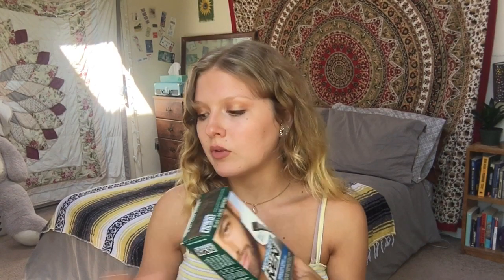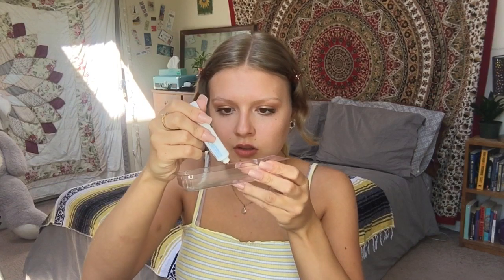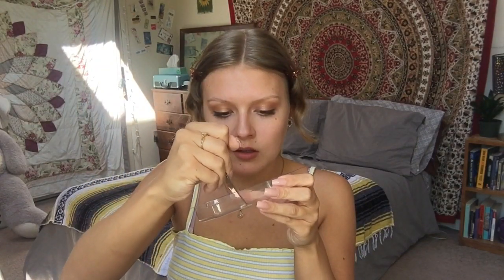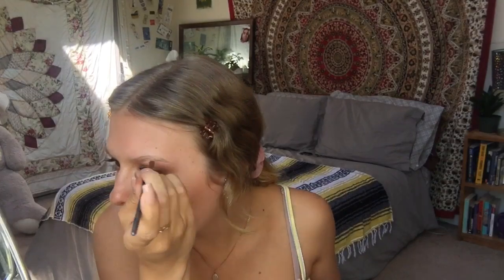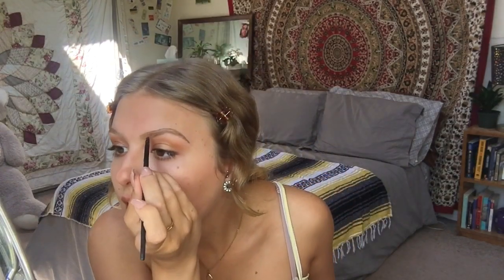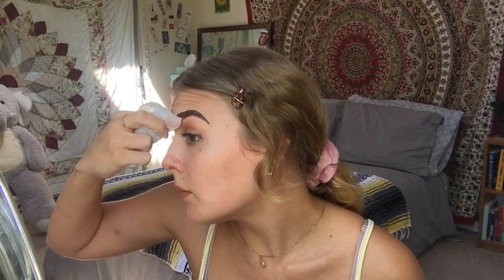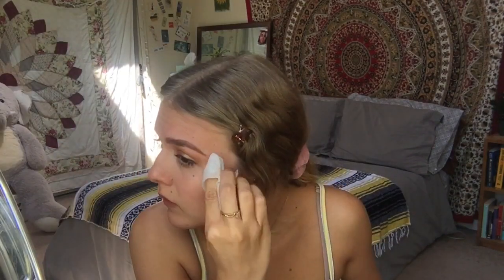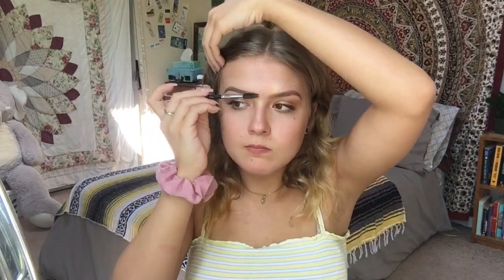tinting my eyebrows with beard dye!?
Hi!
In this video I try out using Just For Men’s beard & mustache dye to tint my eyebrows after I watched a few other tutorials !

PRODUCTS MENTIONED:
Just For Men Beard & Mustache Dye in dark brown

Paparazzi business: @autumnmariepaparazzi

if you read this comment "fleeky" in the comments!